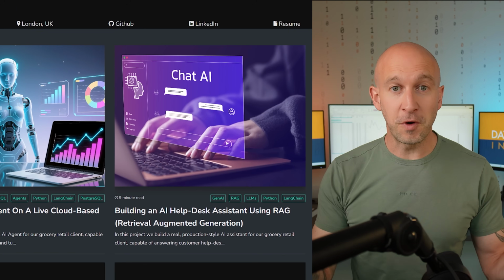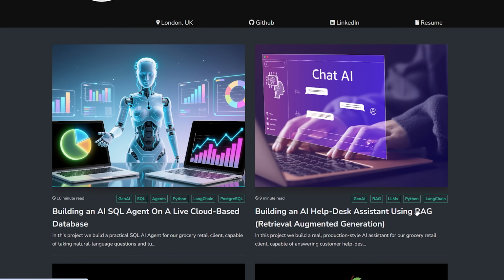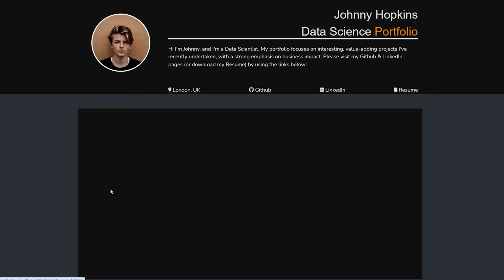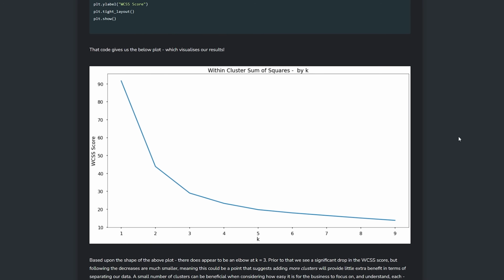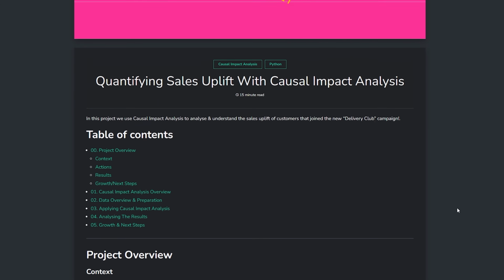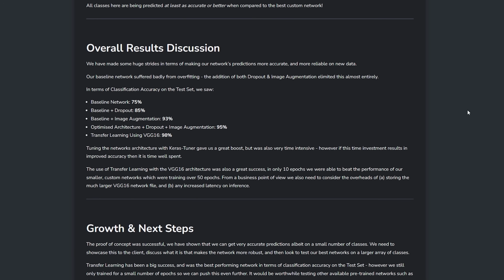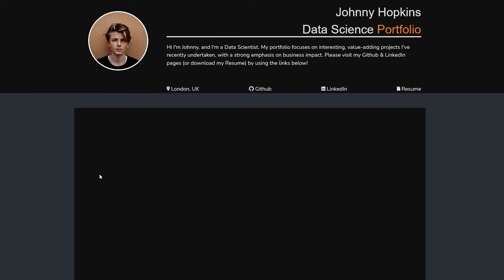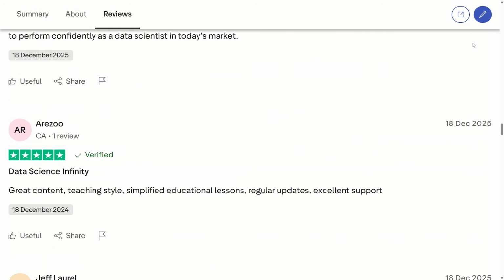Data Science Infinity Portfolio Overview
What does the Data Science Infinity project portfolio look like?

Take a look at the overview here!

You get a professionally made GitHub-based portfolio site that comes with 12 pre-built projects that you add once you've completed those tasks in the course!

Projects include:

- Building a GenAI SQL Agent On A Live Cloud-Based Database
- Building a GenAI Help-Desk Assistant Using RAG
- Creating An Image Search Engine Using Deep Learning
- Fruit Classification Using A Convolutional Neural Network
- Assessing Campaign Performance Using Causal Impact Analysis
- Understanding Product Relationships Using Association Rule Learning
- Compressing Feature Space for Classification using PCA
- Creating The "You Are What You Eat" Customer Segmentation (Clustering)
- Enhancing Targeting Accuracy Using Machine Learning (Classification)
- Predicting Customer Loyalty Using Machine Learning (Regression)
- Assessing Campaign Performance Using Chi-Square (AB Testing)
- Finding Prime Numbers With Python